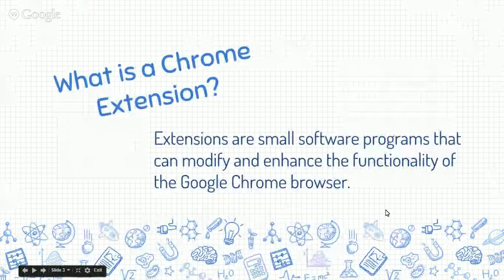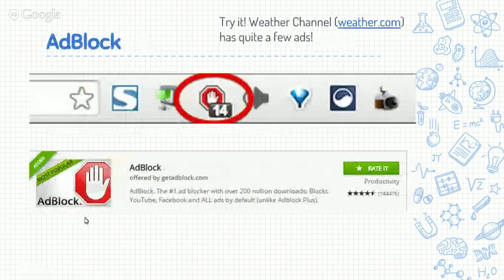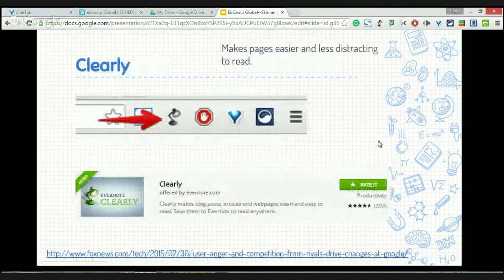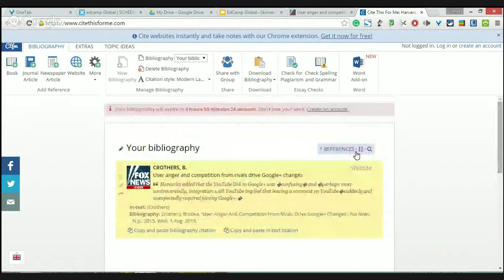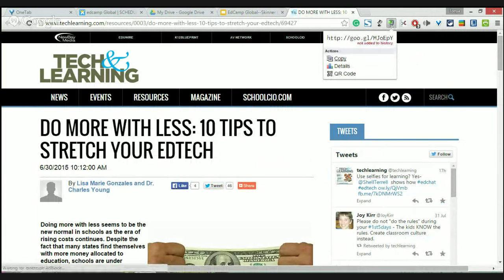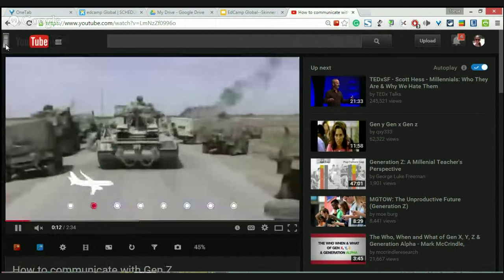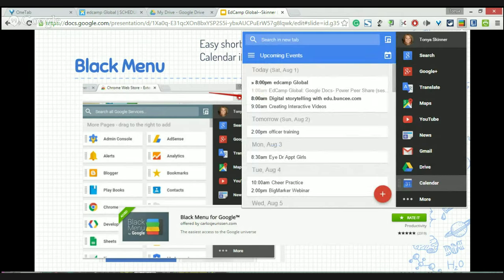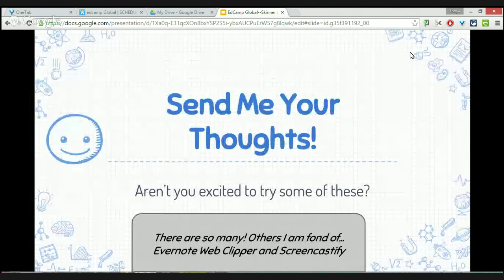Awesome Chrome Extensions You Need!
As a business and computer teacher who teaches in a lab, I've found these Chrome extensions to be super valuable! And, if you are in a one-to-one situation, you might find this extremely useful, too!